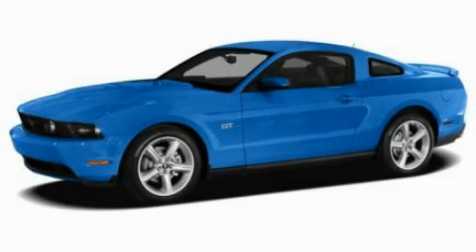2011 FORD MUSTANG CA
We have been honored to serve the  CA area , we promise that your experience at our dealership will exceed your expectations !

 Year : 2011
 Make : FORD
 Model : MUSTANG
 Engine : 3.7L V6
 Trans . : AUTO 6SPD
 Exterior : RACE RED

 Interior : MEDIUM STONE
 Stock : 19893